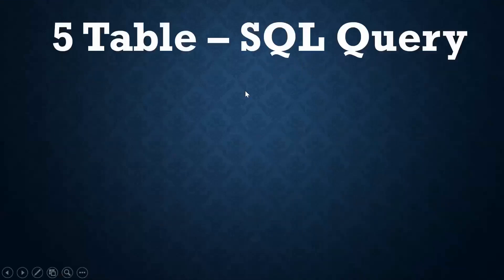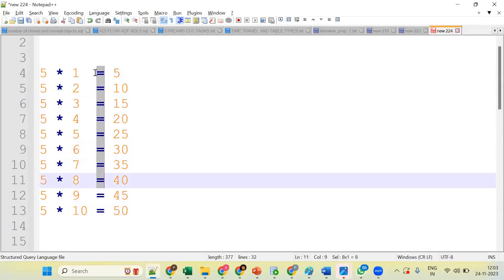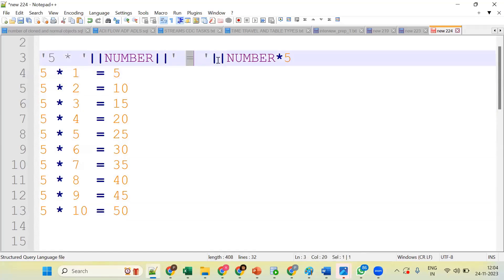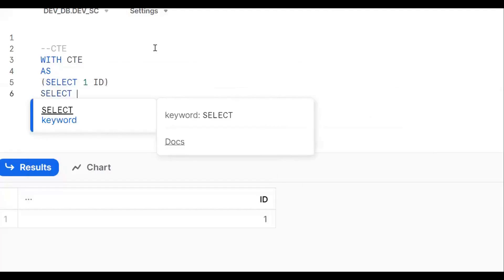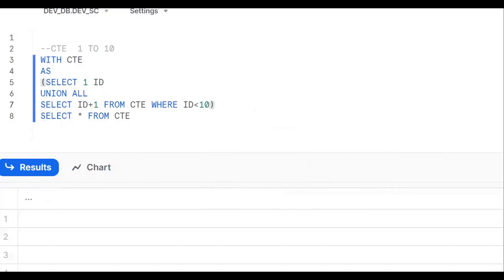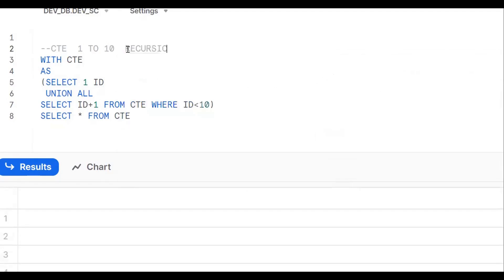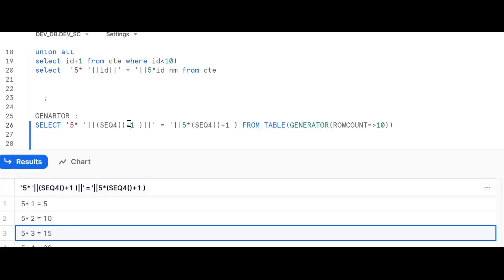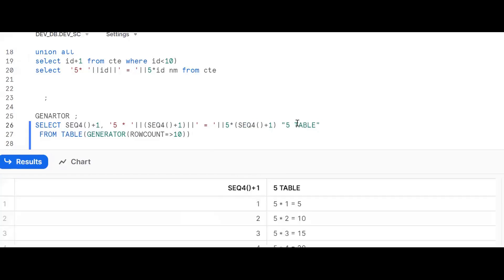SQL Interview Question || Print 5 Table in SQL || Snowflake